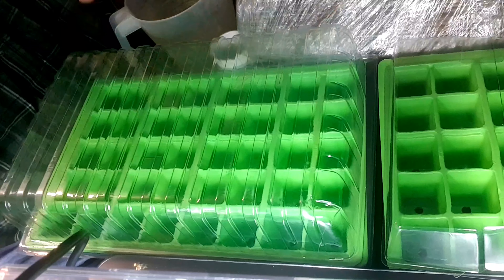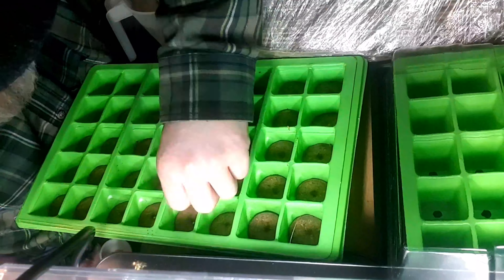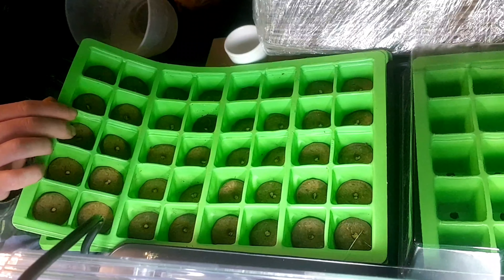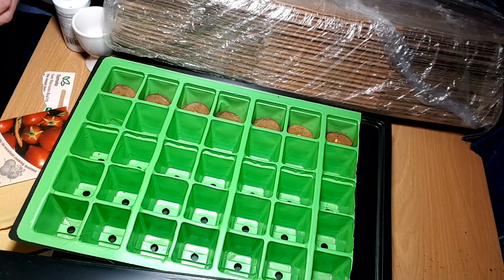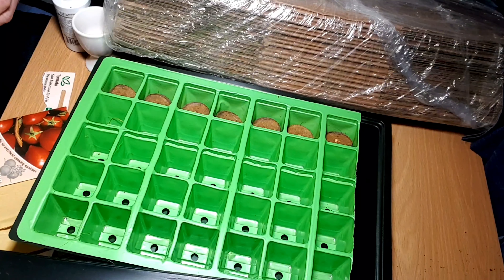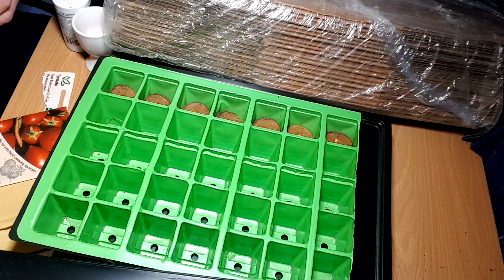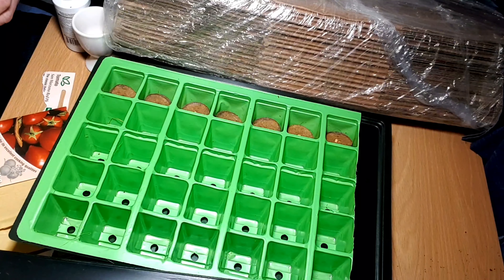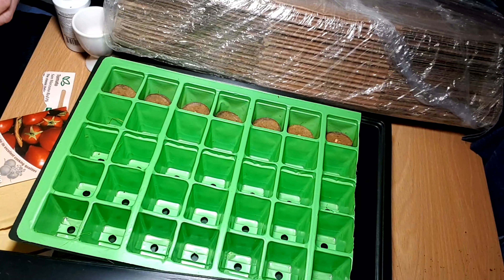How to Grow Hot Peppers From Seed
Learn how to plant and germinate hot pepper seeds indoors under grow lights. Plant any type of hot pepper and get similar results. We will be using the Vitopod Deluxe for starting seeds indoors to keep a stable enviroment for our carolina reaper and other superhot peppers. We will take you through the whole process throughout the growing season.

💬 To sign up to our newsletter to stay up to date with the journey and be the first to know when a new product comes out. and click on the sign up link.

🔪You can purchase some of the equipment that I use on the channel directly from my website here -

Follow us on other social networks here -